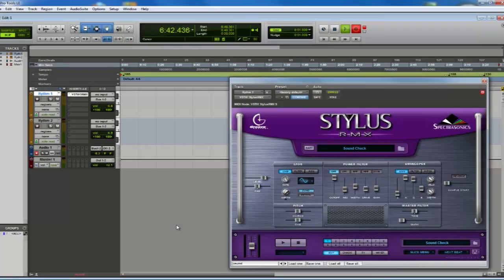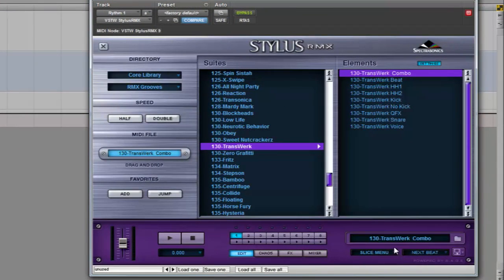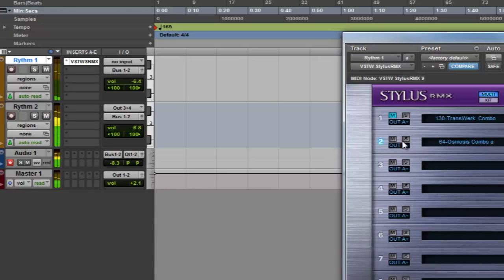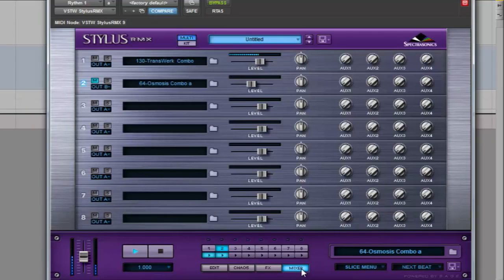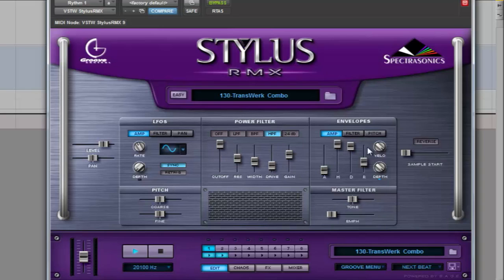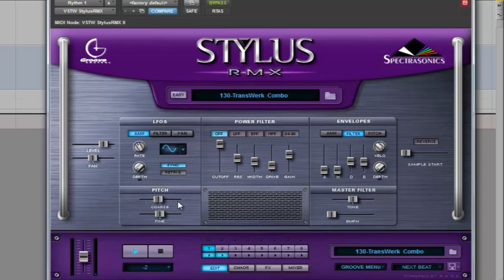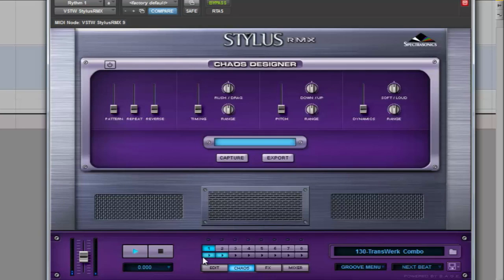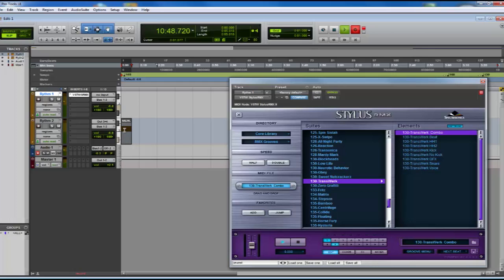Stylus RMX tutorial - how to create rythms - multiple outputs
Tutorial of this amazing Spectrasonics plug-in called Stylus RMX for all of you who want to start creating amazing rythms.

In the video I'm using Pro Tools as host